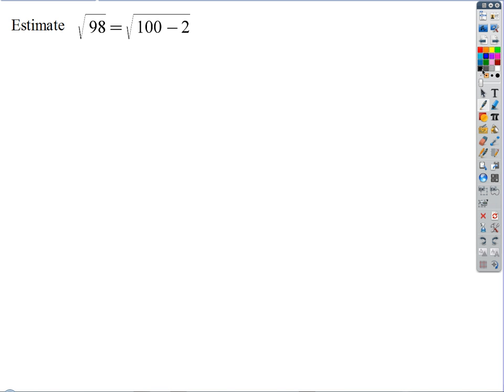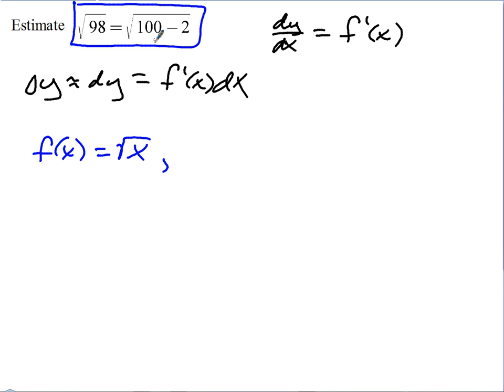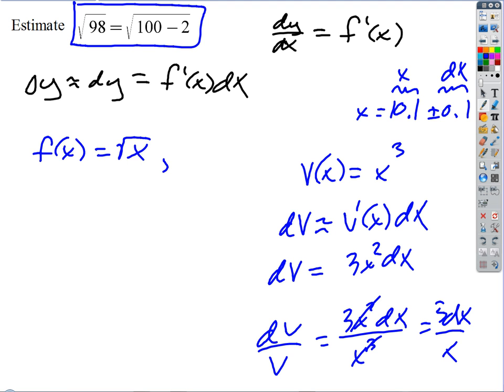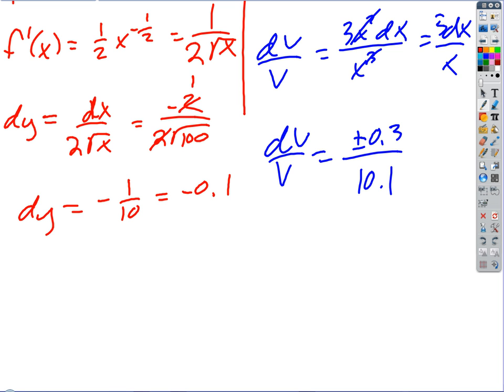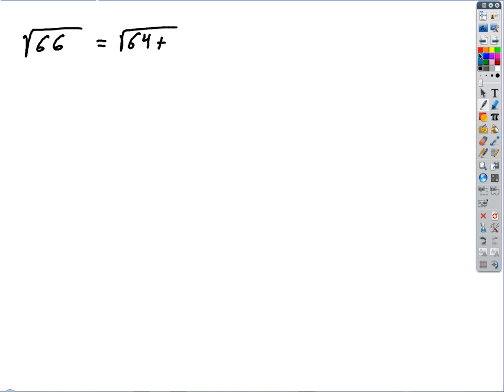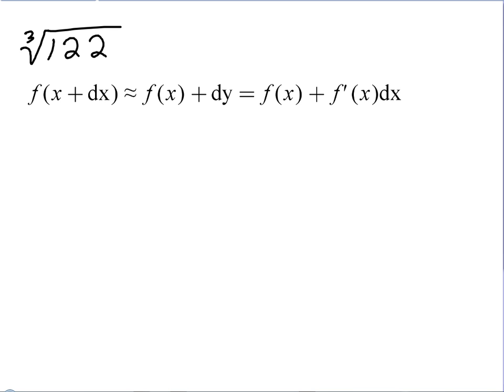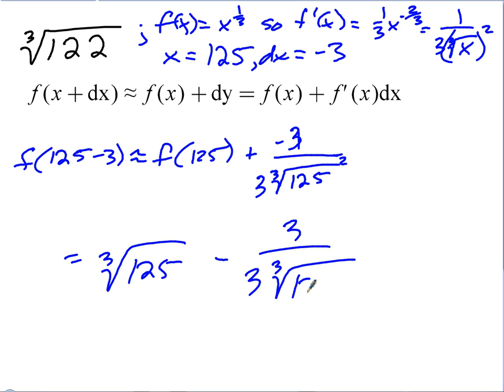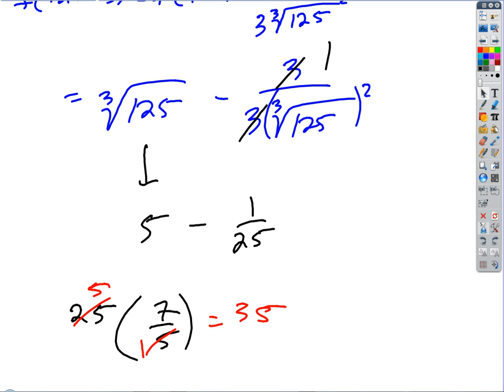3.9 - Estimating Radicals with Differentials (2013-03-11)